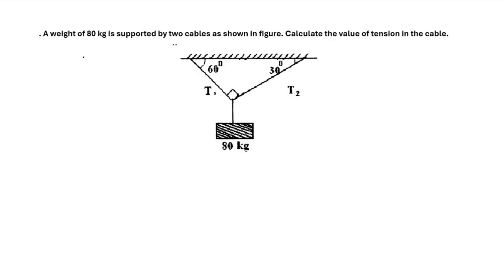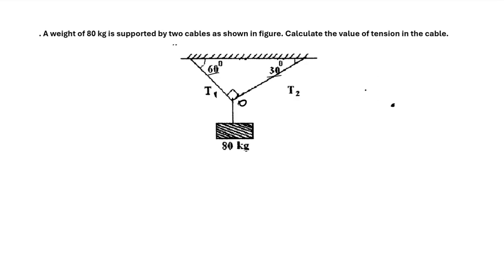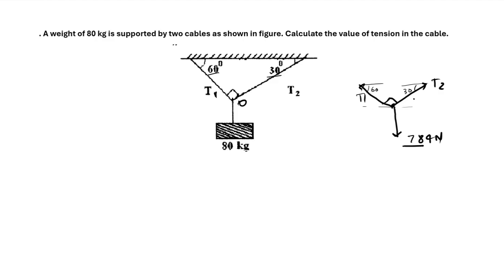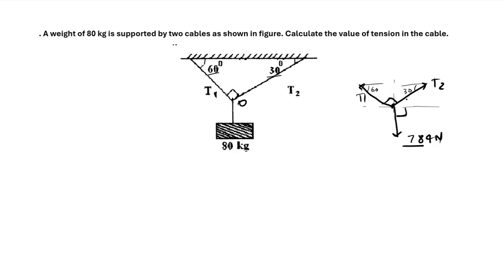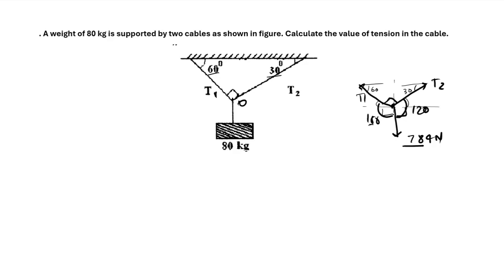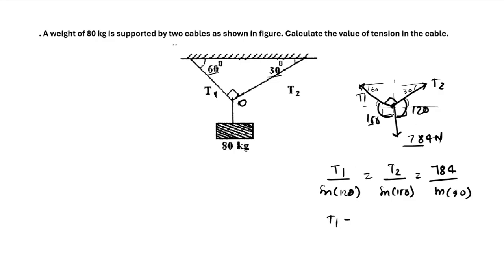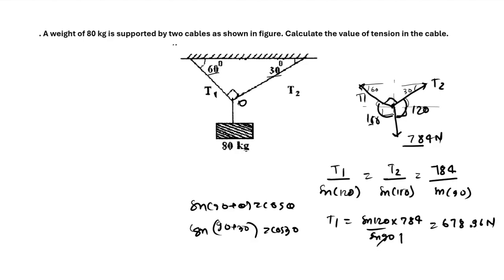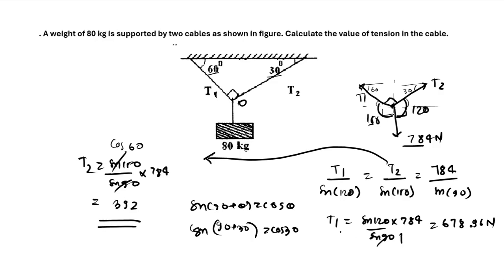(V-MU4-BCEEM) Prob.10: A weight of 80 kg is supported by two cables as shown in figure. Calculate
(V-MU4-BCEEM) Prob.10: A weight of 80 kg is supported by two cables as shown in figure. Calculate the value of tension in the cable.
(Medicaps MST-II Apr 2024)